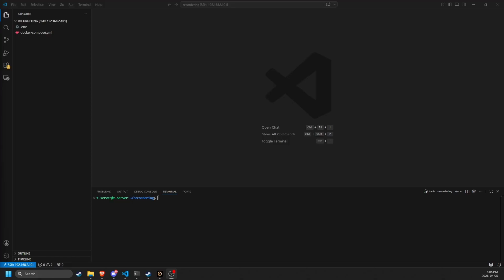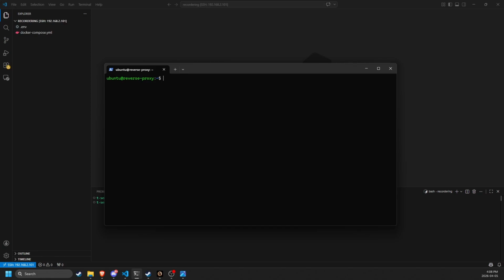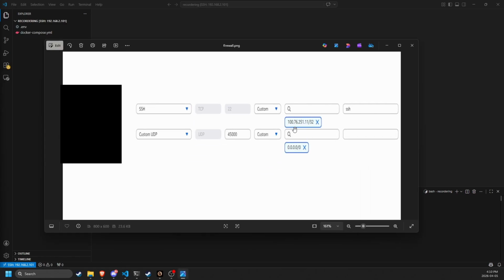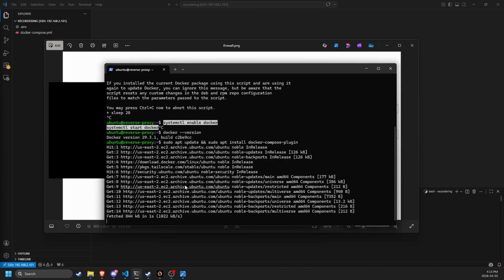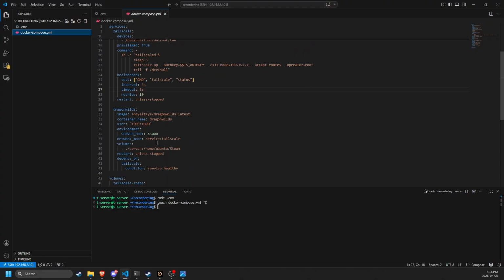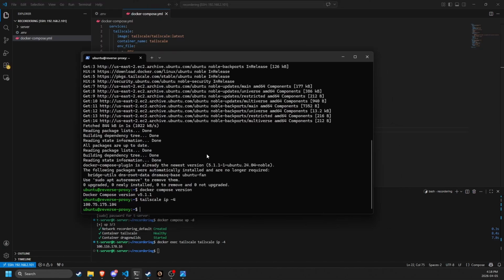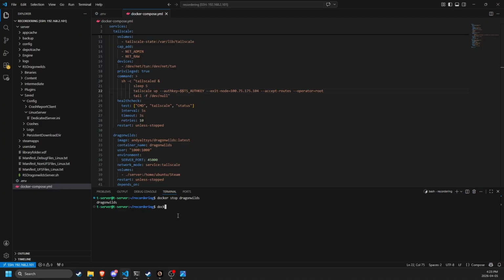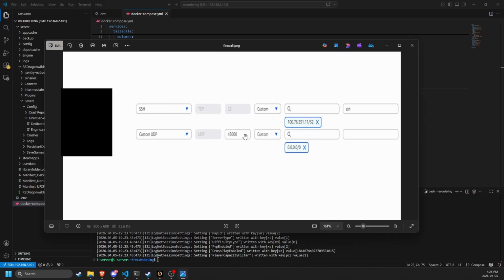How to self-host Runescape Dragonwilds server with VPS, Docker, Tailscale, and Traefik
I forgot to mention in the video but make sure to:
                              sudo apt update && sudo apt update -y
after you install your ubuntu systems.
& forgot to mention to install docker & docker compose on your home server.